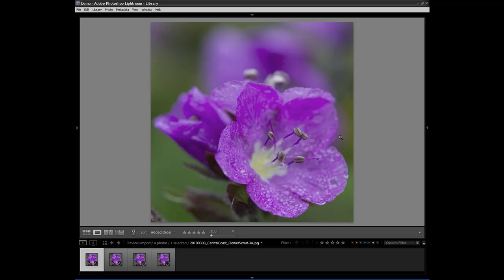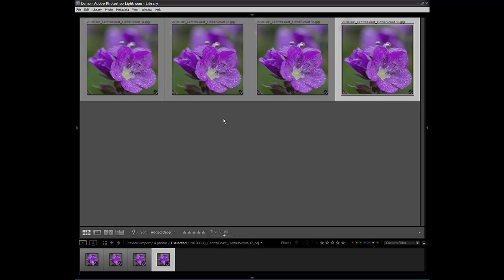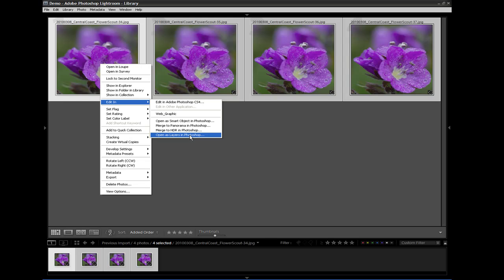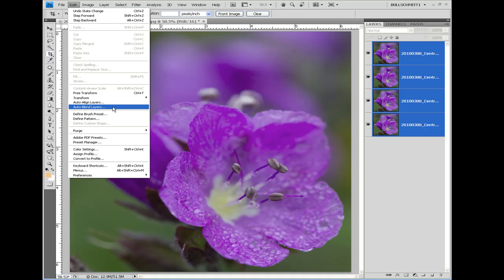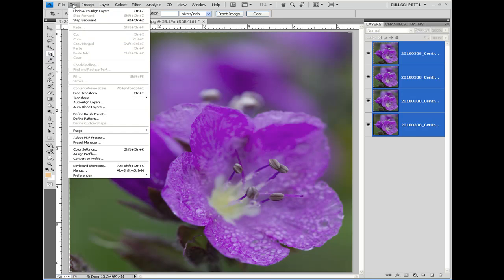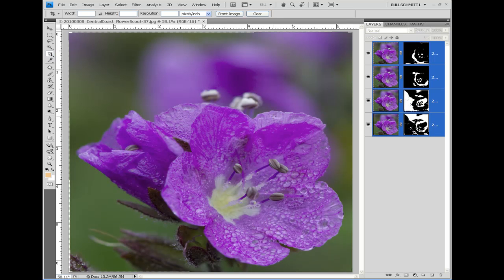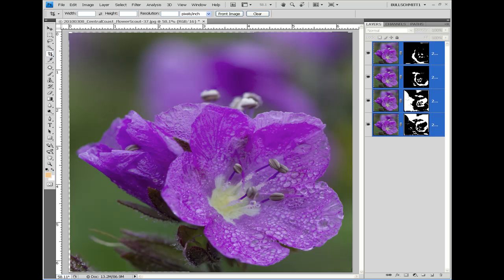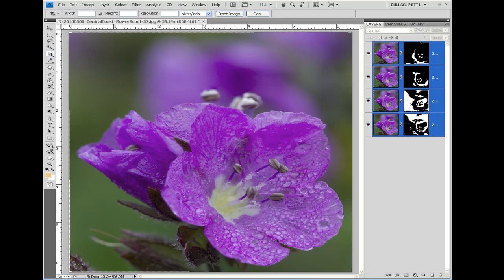Expanded Depth of Field Photoshop CS4.mp4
A quick video tutorial demonstrating expanded DOF in Adobe Photoshop CS4.